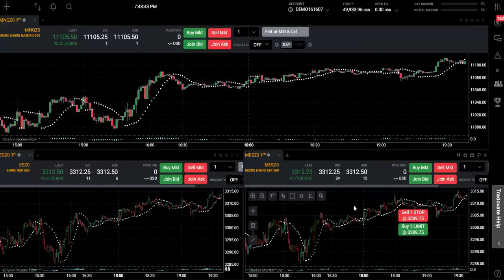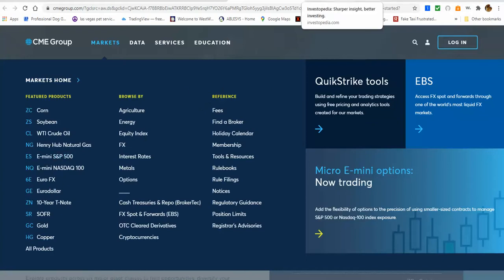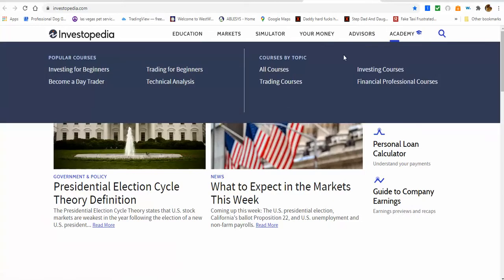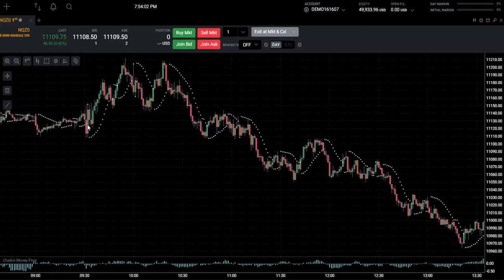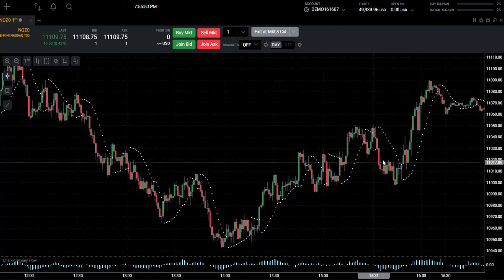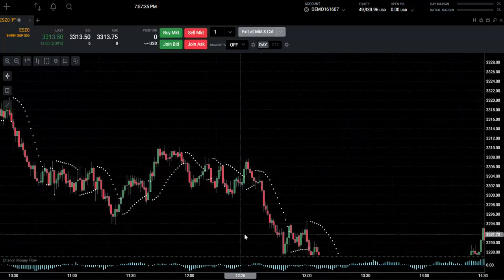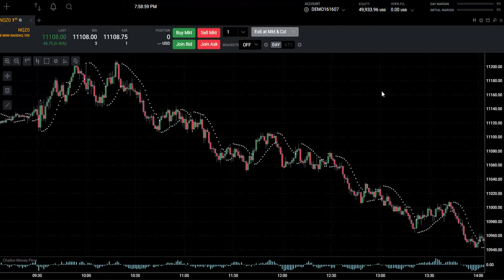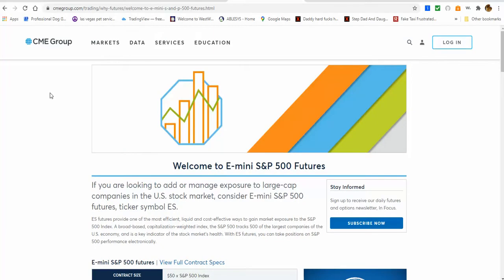Reviewing Futures Markets 1 Day Before 2020 Election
Reviewing Futures Markets ( NQ & ES ) Before 2020 Election